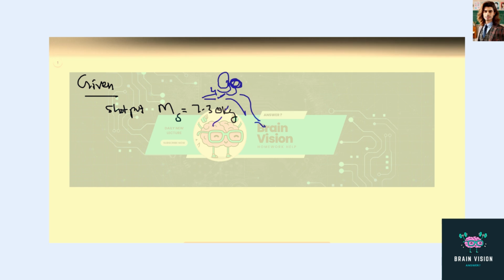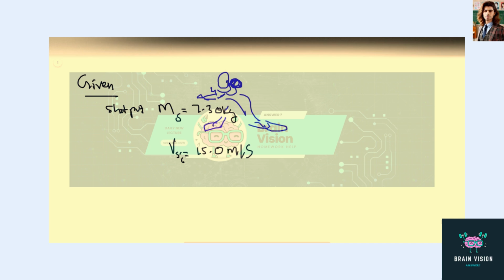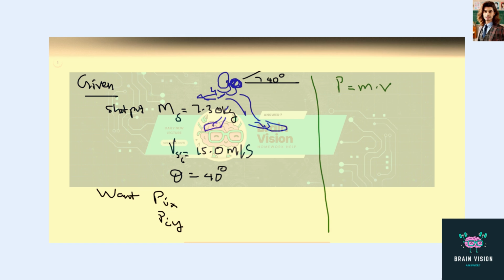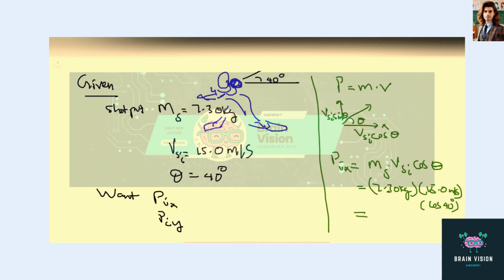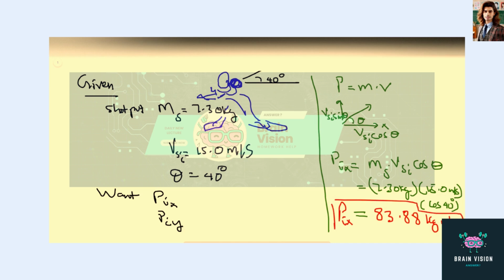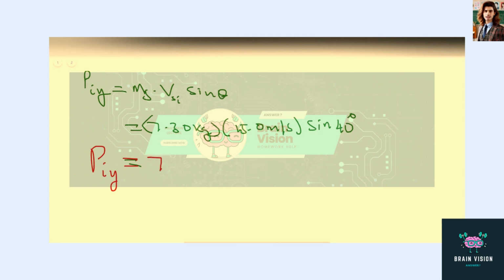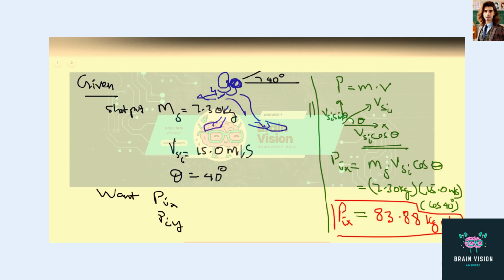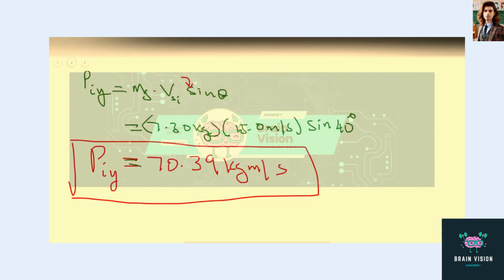In a certain track and field event, the shotput has a mass of 7 30 kg and is released with a speed o